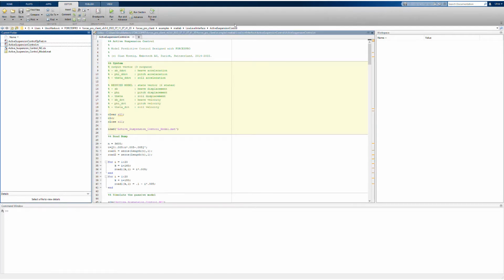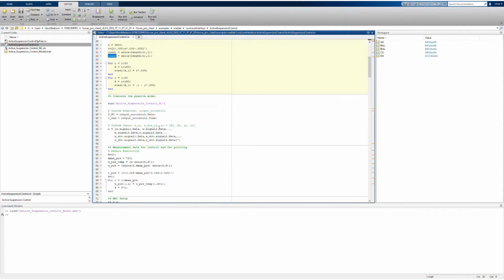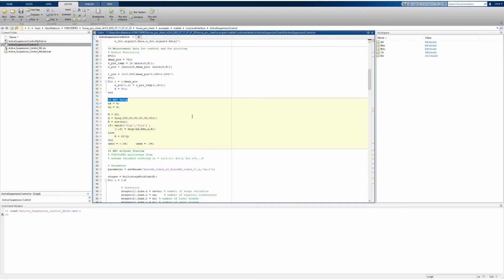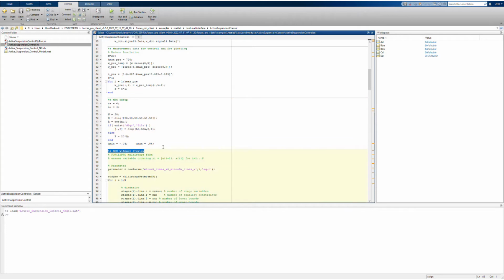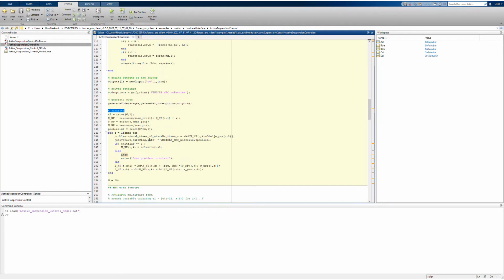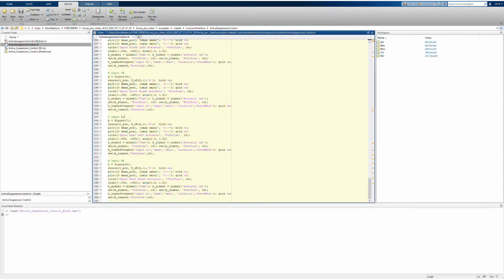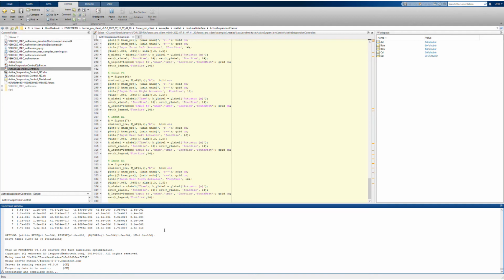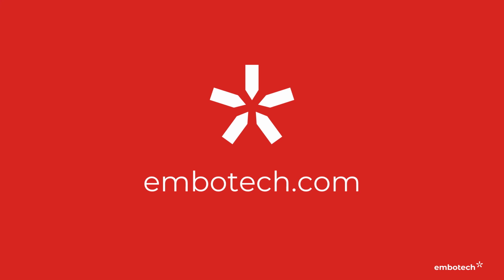TUTORIAL Active Suspension Control Demo (3) - Code Example (QP General Solver)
This is the third in a sequence of FORCEPRO demo videos on active suspension control, where we will show you how to run the code for generating the FORCESPRO QP General solver for active vehicle suspension control.